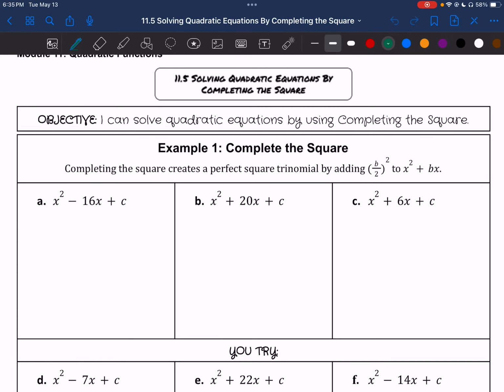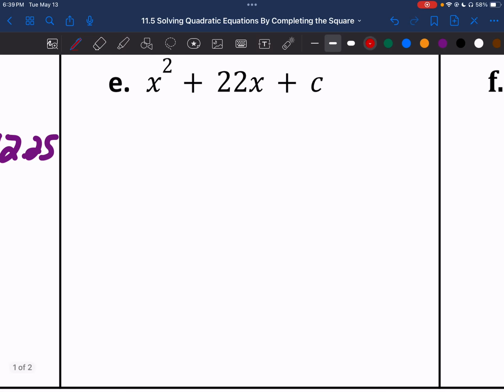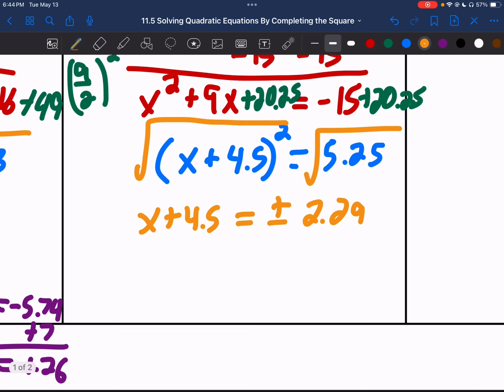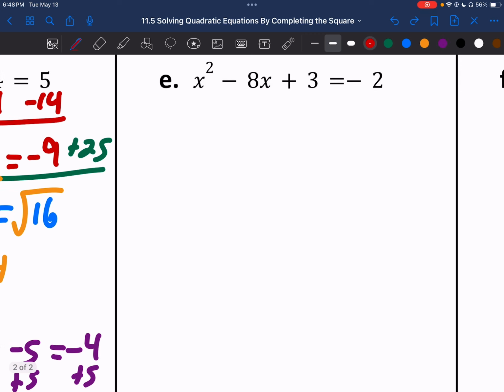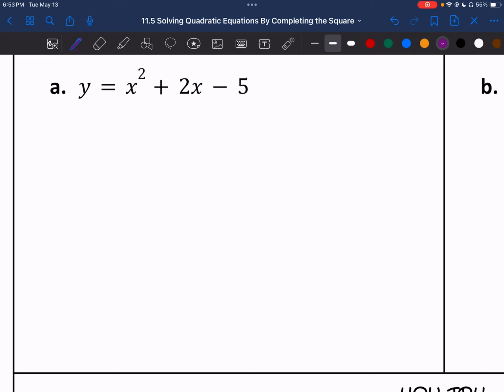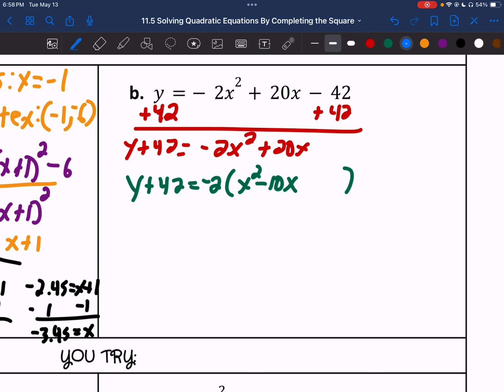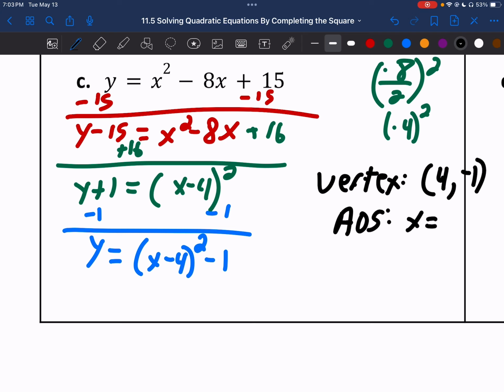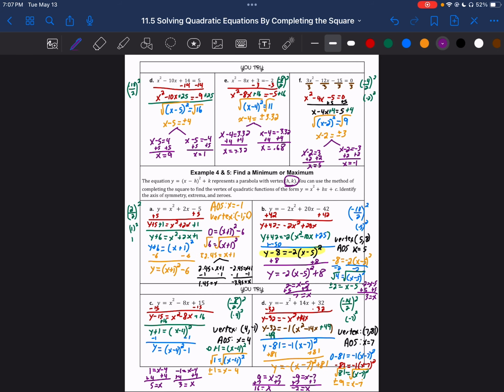11.5 Solving Quadratic Equations by Completing the Square